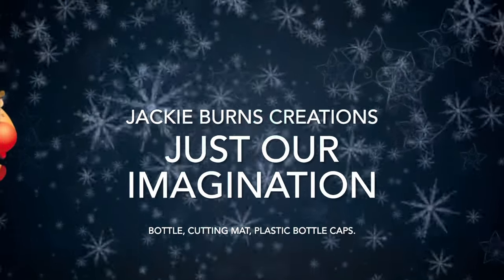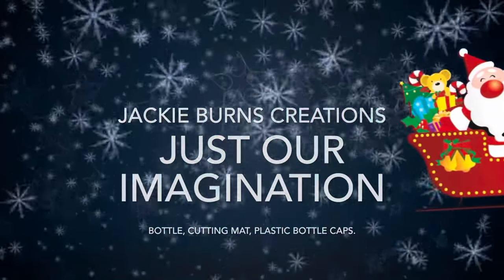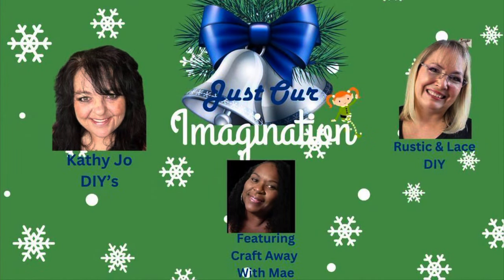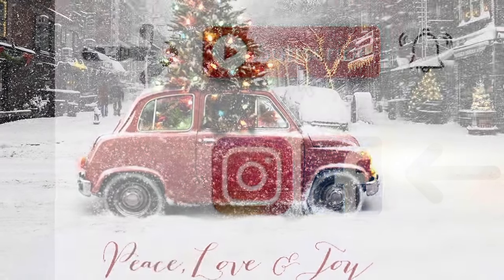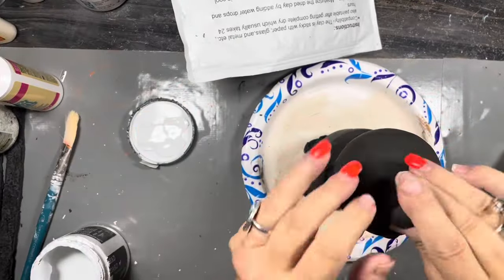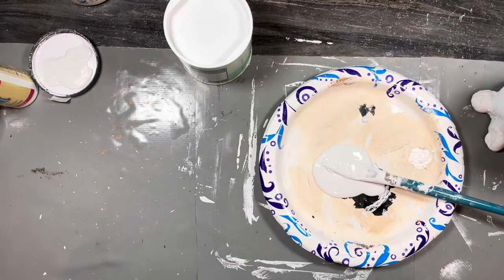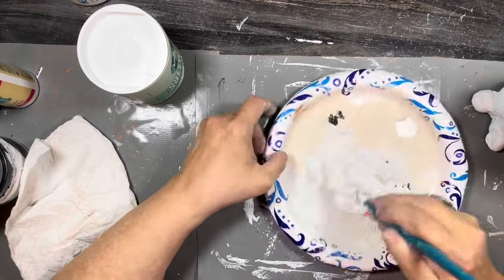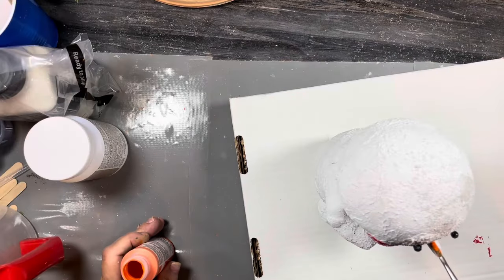November 12, 2023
Just our Imagination is a cool done every 2nd Sunday of each month.
Our challenge was to use a bottle, cutting mat (Dollar Tree type), and plastic bottle caps. It was a bit of a challenge but I made it work. I tried to put my Granny Chic spin on everything.

Hosts